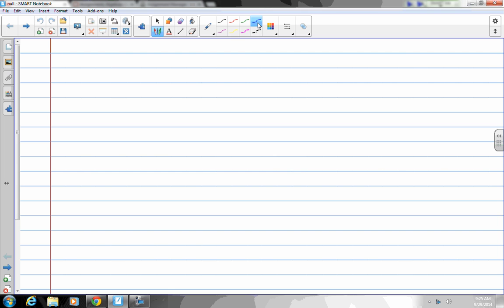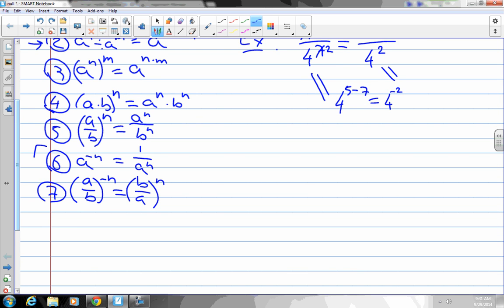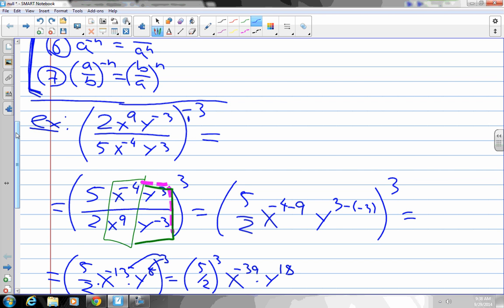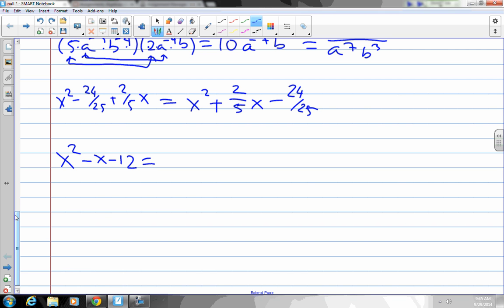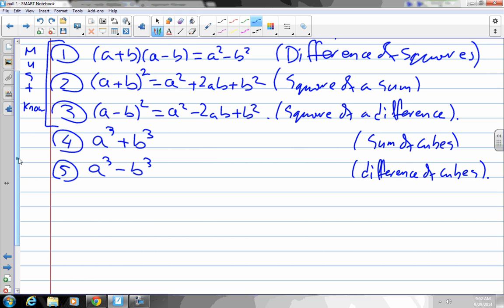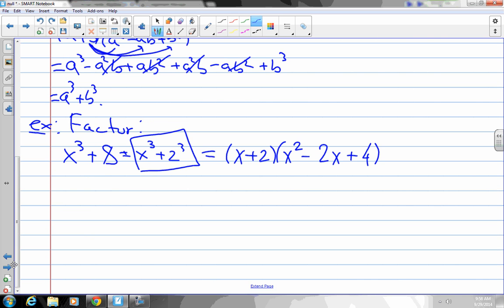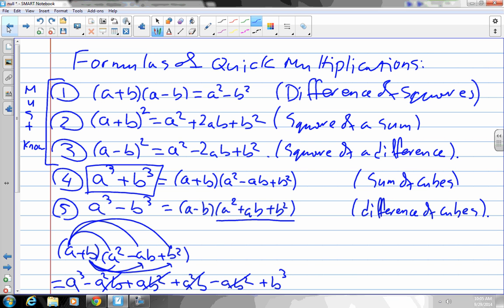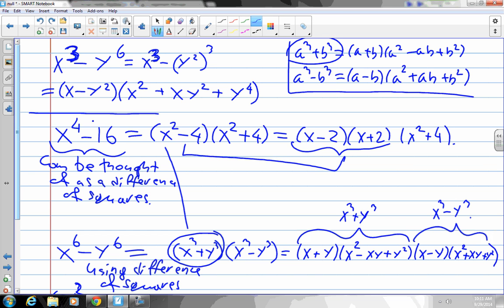Mon Sep29 1013 recording section 5.6